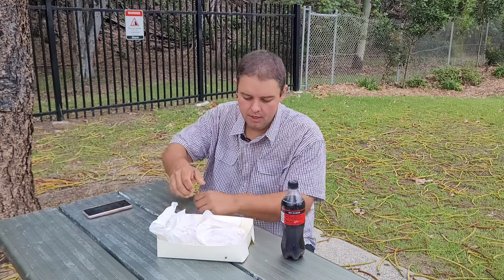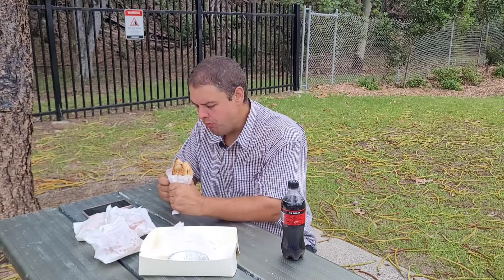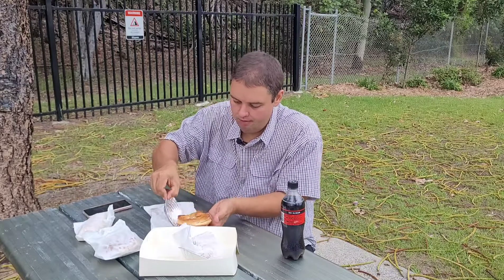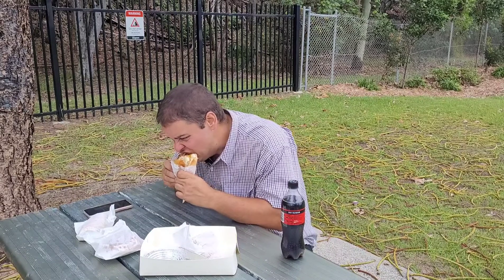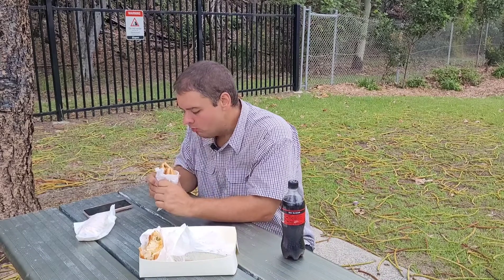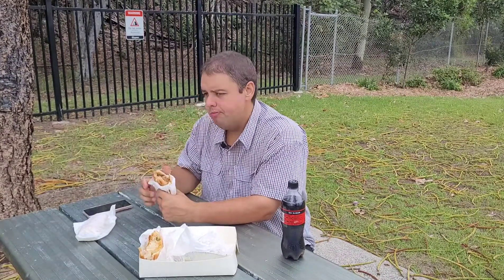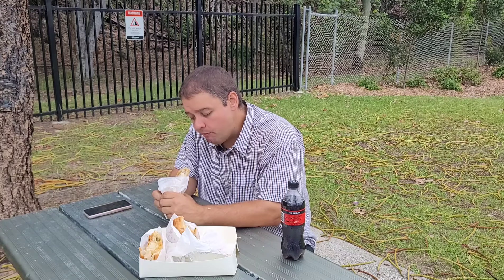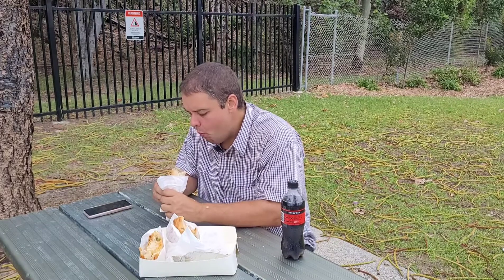Best meat pies on the Gold Coast (Foster's Bakery)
Hi food lovers, today I came to the Gold Coast in search for the #1 meat pies and according to a number of websites and countless reviews, that's Foster's Bakery at Mermaid Beach. I've found the results to be mixed.